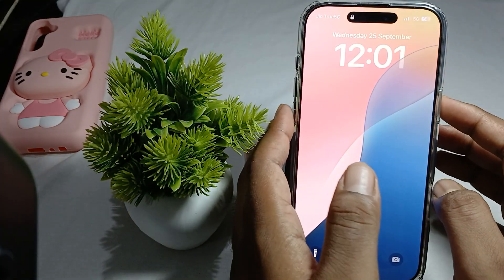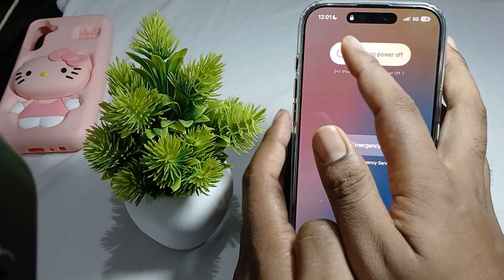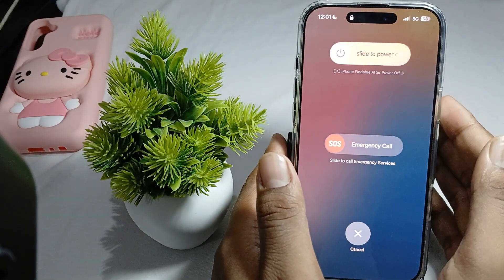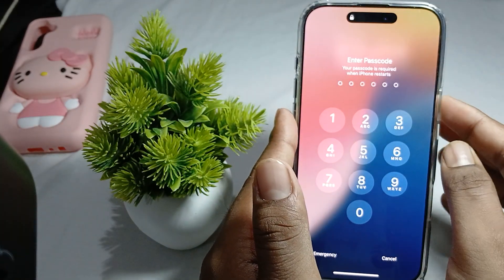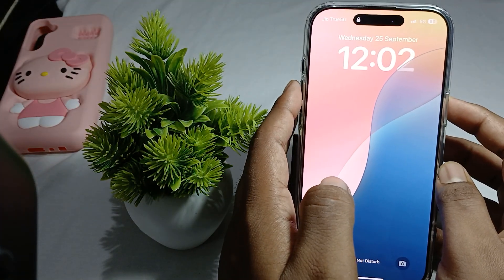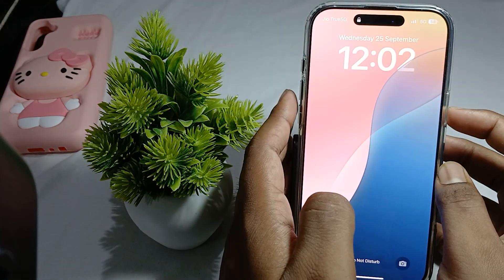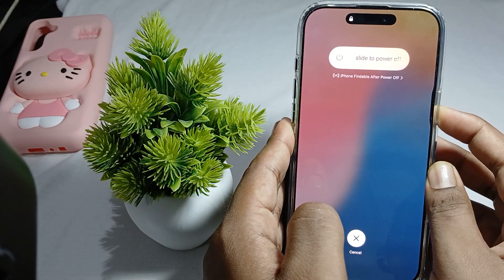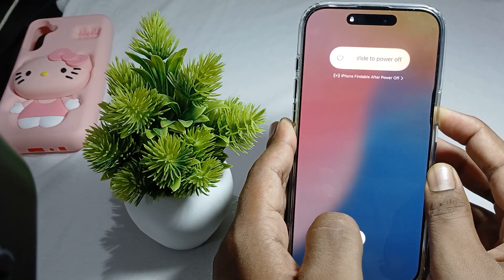How To Force Turn OFF/Restart iPhone 16 Pro Max - Frozen, Black Screen, Stuck On Loading Screen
Are you experiencing issues with your iPhone 16 Pro Max, such as a frozen screen, black display, or being stuck on the loading screen?